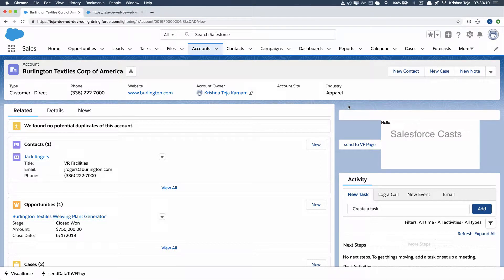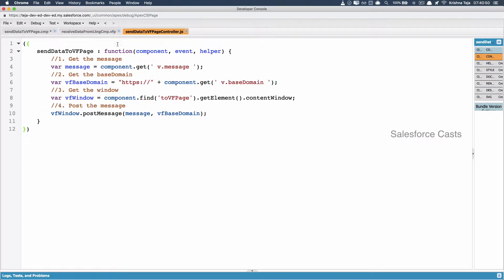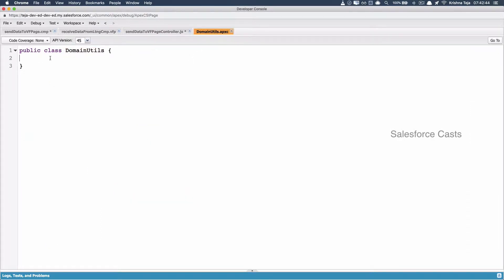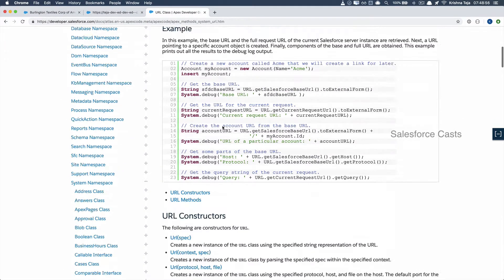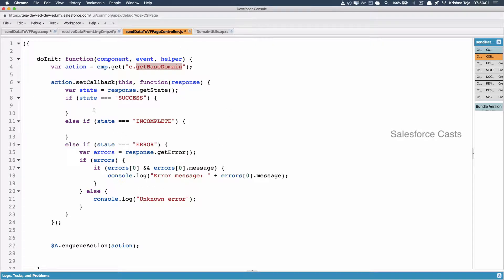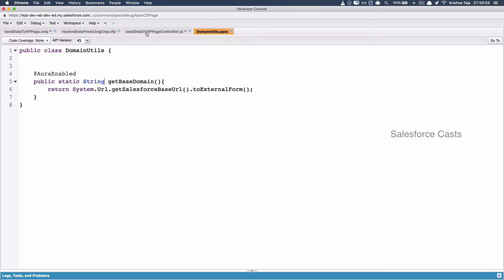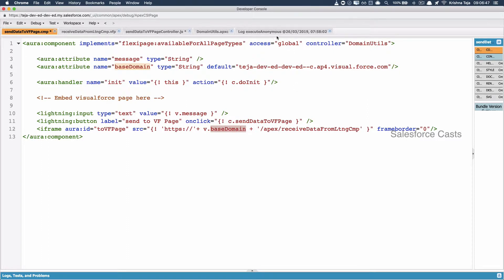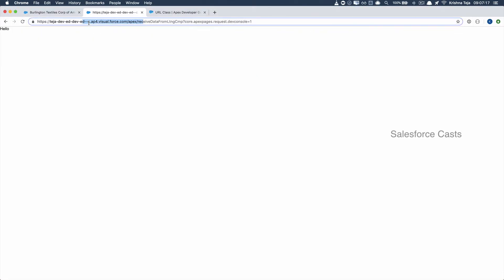Get base domain and instance name dynamically in Lightning